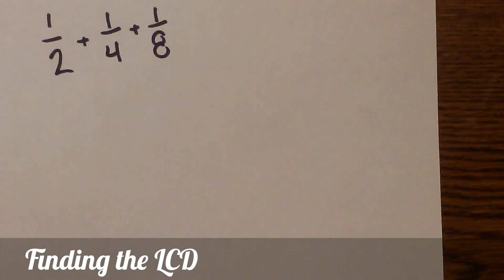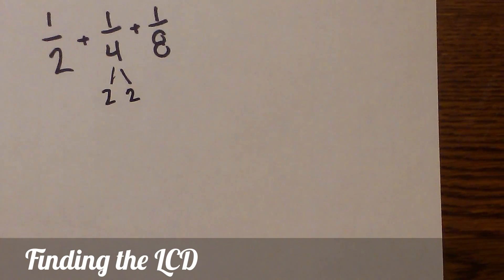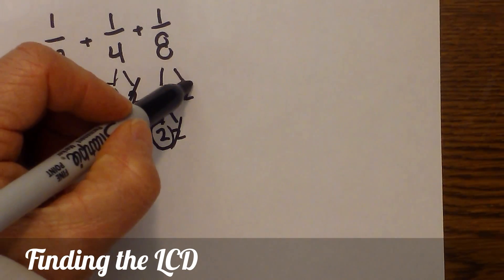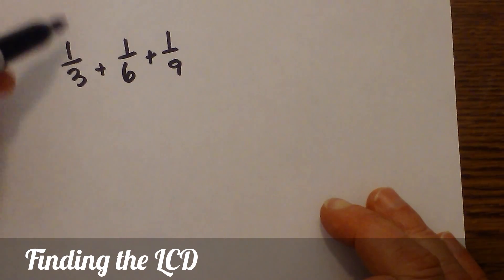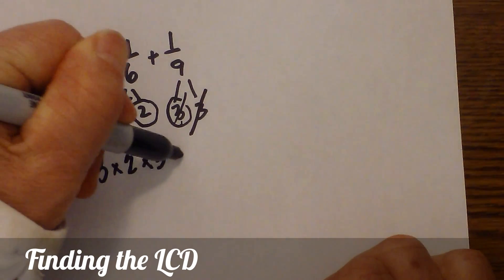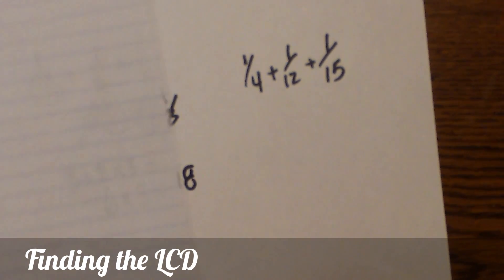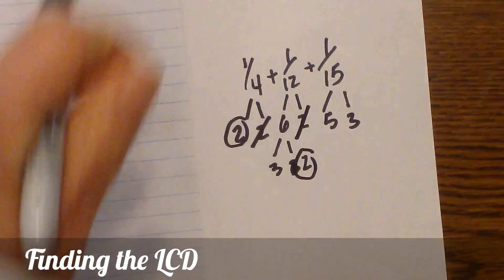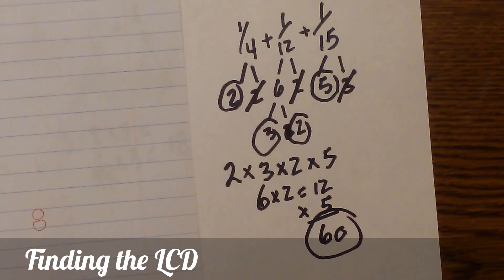Find the common denominator of 3 more fractions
Learn to find the lowest common denominator (LCD) of three or more fractions
Use prime factorization in order to find these common denominators.
The lowest common denominator  ( LCD ) is the smallest number that the denominators will divide into evenly.
For example, the LCD of 2,4, 8 is 8 because all three numbers will divide evenly into this number.